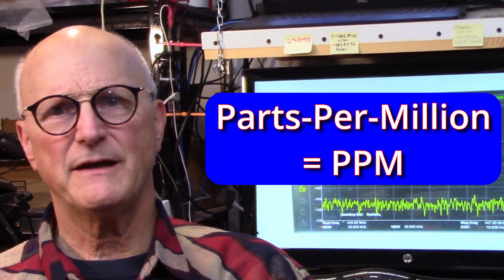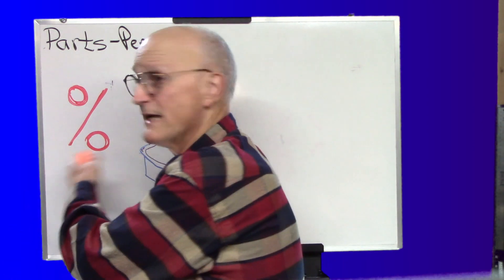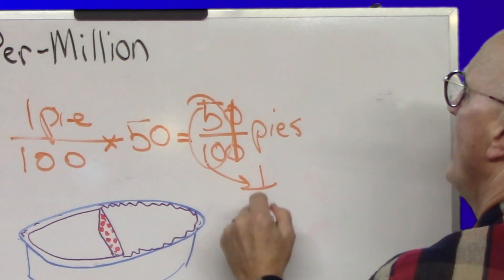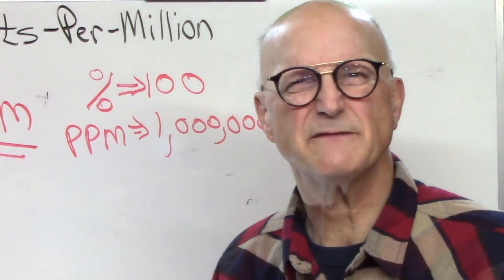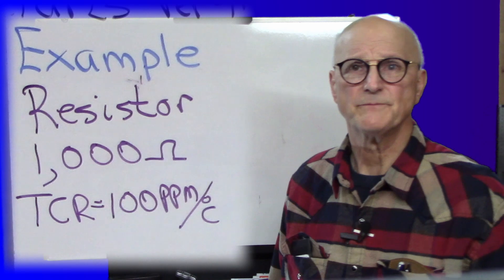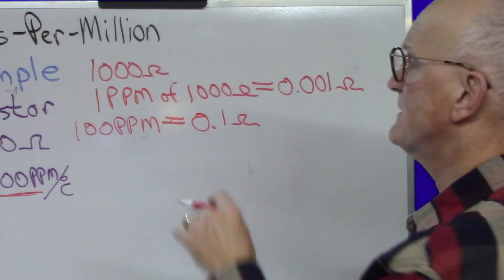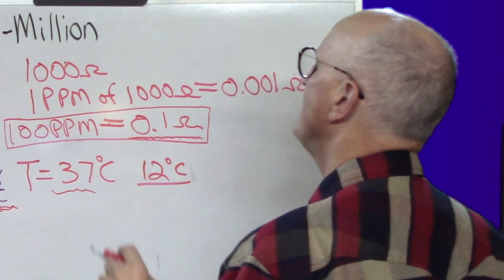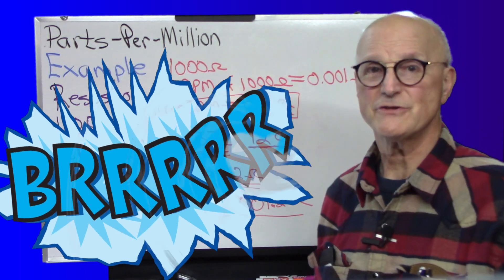Parts-Per-Million (PPM) Demystified (016)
Parts-Per-Million ... we've heard it and seen it, but WHAT IS IT?
In this short video I will take the mystery out of Parts-Per-Million and give a down-to-earth practical example to help glue this in place.
00:05   Introductory
01:26   Foundation: Percentages
03:07   Now PPM, How does it relate?
05:11   A Practical Example: Resistor Temperature Coefficient
09:10   Final Comments and Toodle-Oots